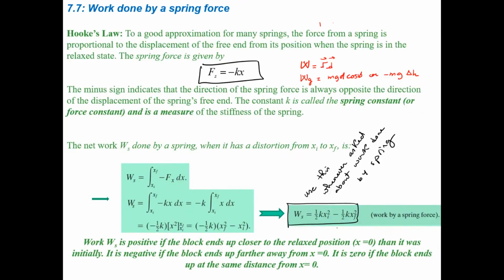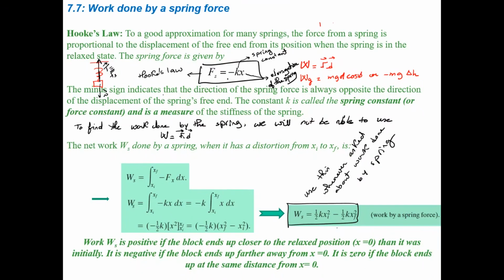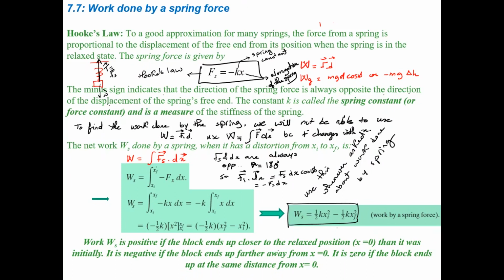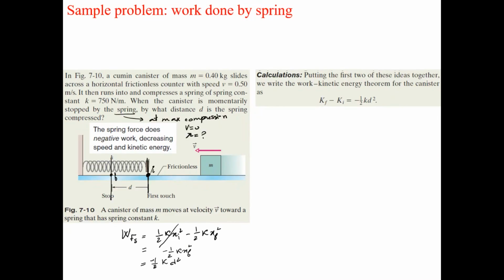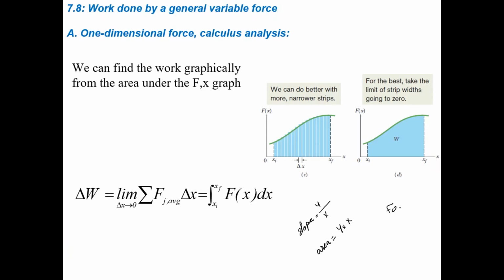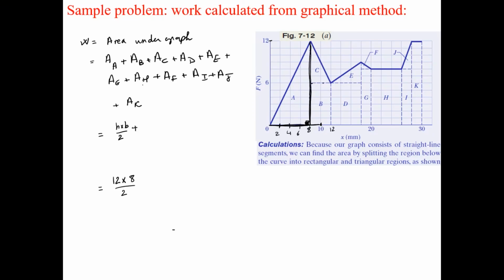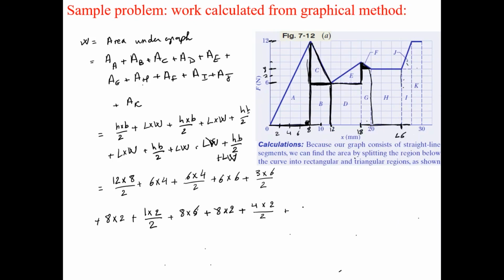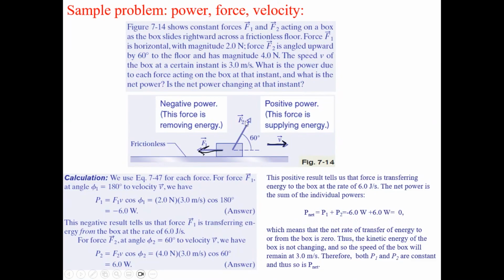Lecture- Work done by weight and spring force